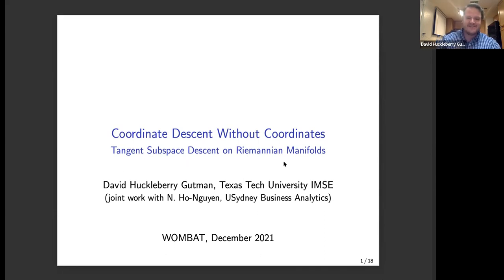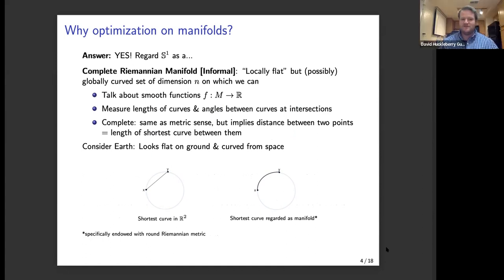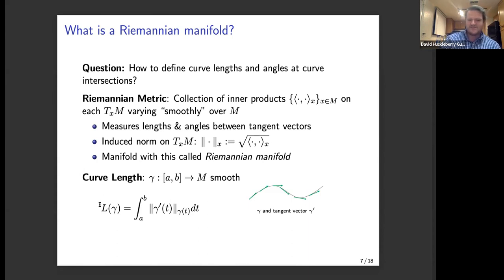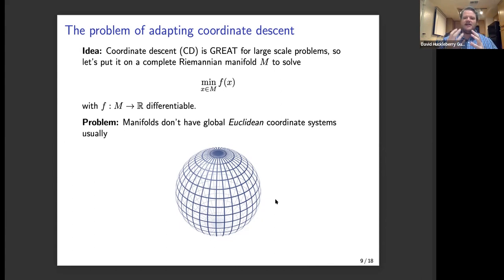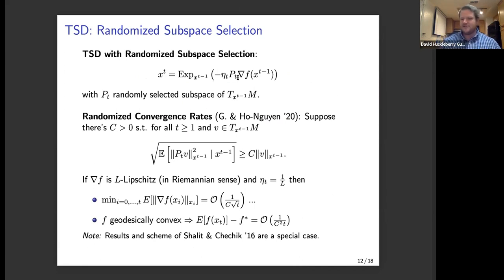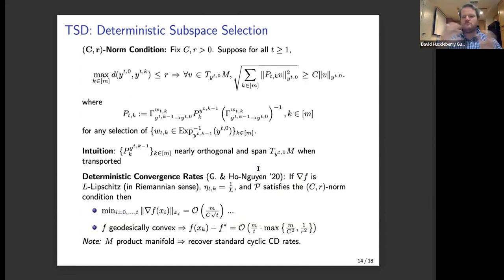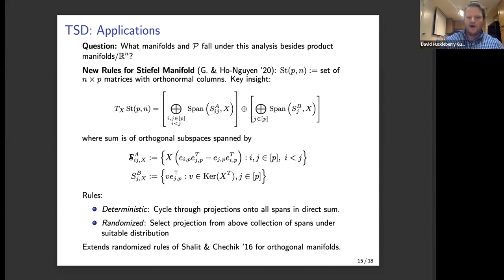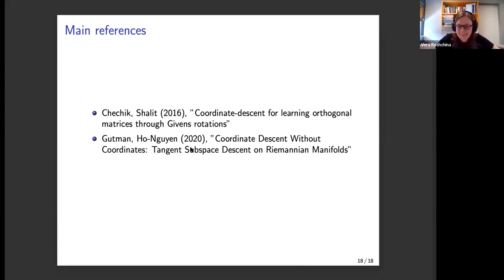David H. Gutman: Coordinate Descent Without Coordinates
Title: Coordinate Descent Without Coordinates: Tangent Subspace Descent on Riemannian Manifolds

Abstract: We extend coordinate descent to manifold domains, and provide convergence analyses for geodesically convex and nonconvex smooth objective functions. Our key insight is to draw an analogy between coordinate blocks in Euclidean space and tangent subspaces of a manifold. Hence, our method is called tangent subspace descent (TSD). The core principle behind ensuring convergence of TSD is the appropriate choice of subspace at each iteration. To this end, we propose two novel conditions, the $(C, r)$-norm and $C$-randomized norm conditions on deterministic and randomized modes of subspace selection respectively, that promise convergence for smooth functions and that are satisfied in practical contexts. We propose two subspace selection rules, one deterministic and another randomized, of particular practical interest on the Stiefel manifold. Our proof-of-concept numerical experiments on the Sparse Principal Component Analysis problem demonstrate TSD’s efficacy.